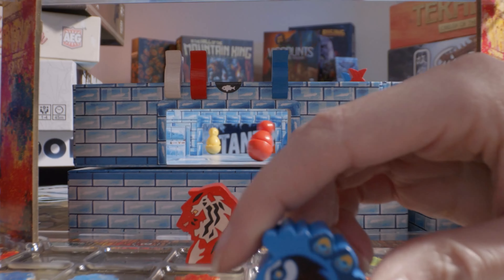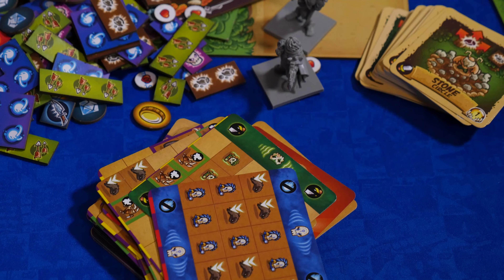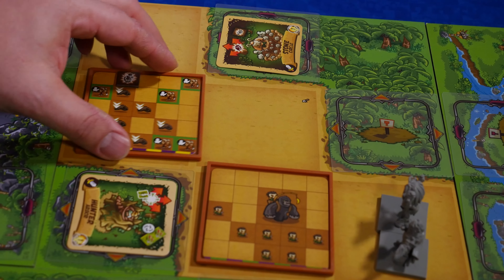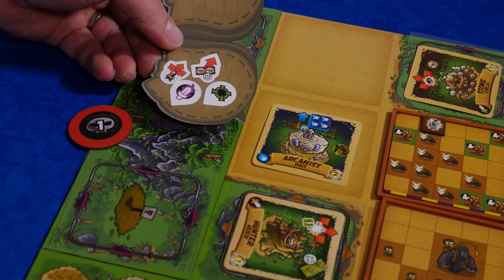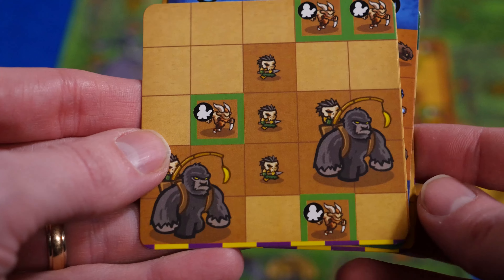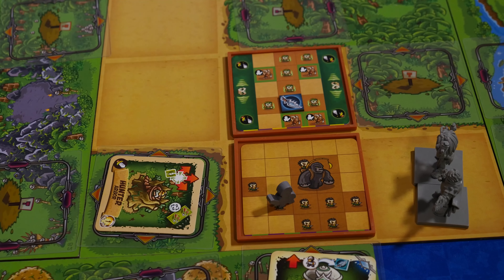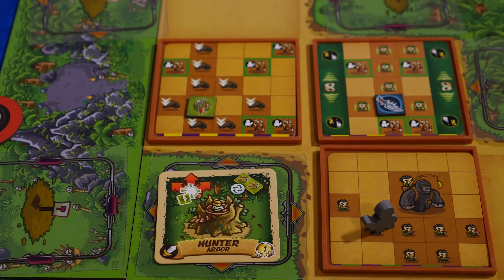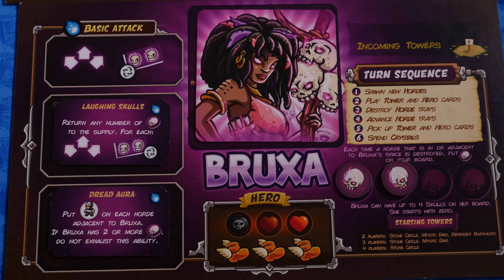Kingdom Rush: Elemental Uprising Overview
Dan and Kevin look at a prototype of Elemental Uprising - a new stand alone Kingdom Rush game.